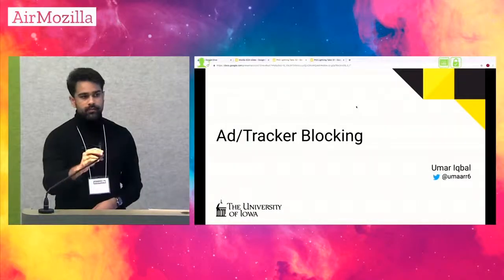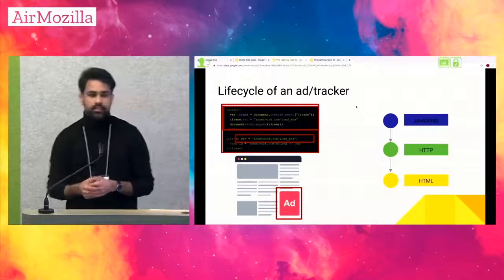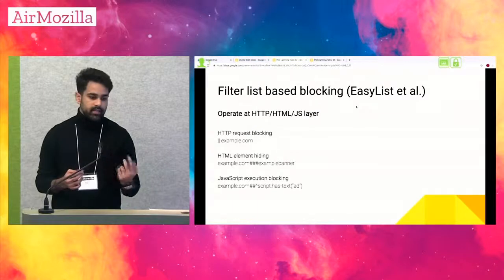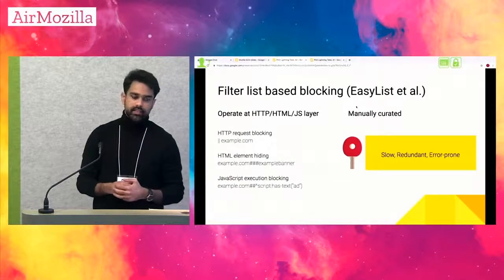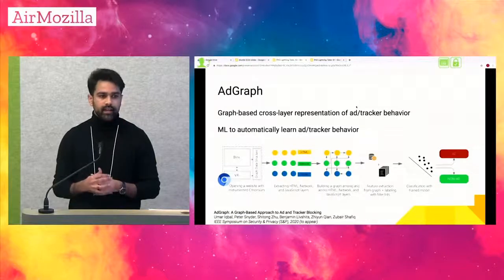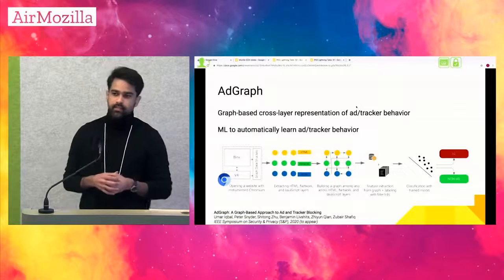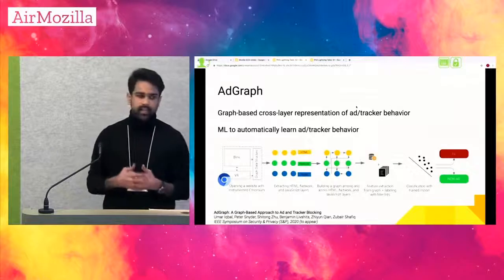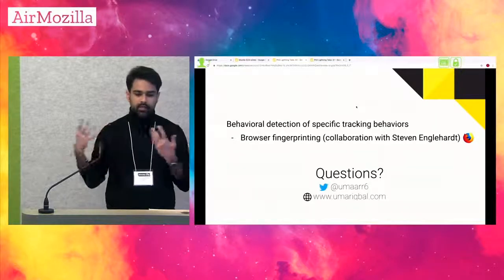Mozilla Security Research Summit 2019 - Ad/Tracker Blocking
Umar Iqbal - Ad/Tracker Blocking

Talk from the 2019 SF Security Research Summit This event is part of the Security Engineering University Relationship Framework (SURF) initiative, which aims to increase collaboration between Mozilla and the academic community. We would like to leverage academic talent to help explore security and privacy research problems, and to strengthen Mozilla's ties to the academic community. Mozilla security engineers aim to actively participate in the research community through thesis supervision, collaborations, placements and Mozilla-hosted security summits.